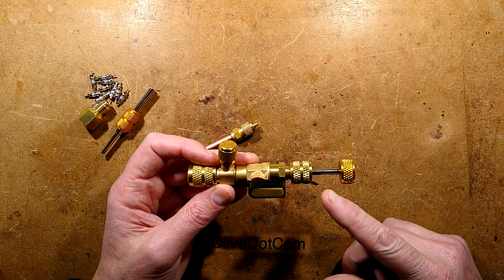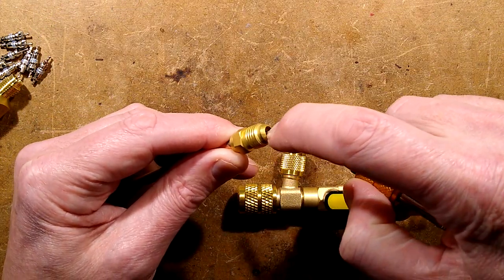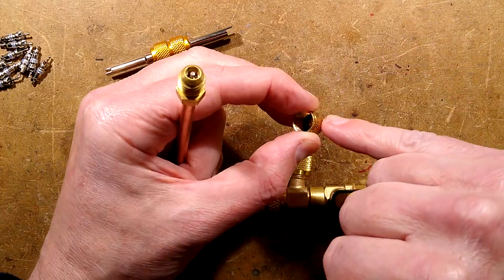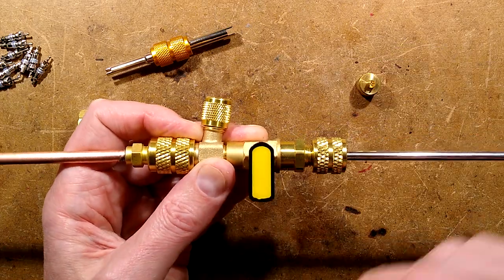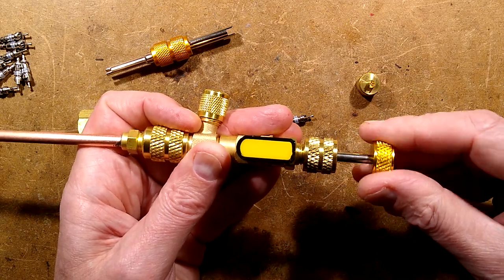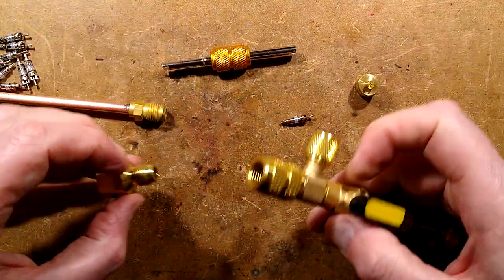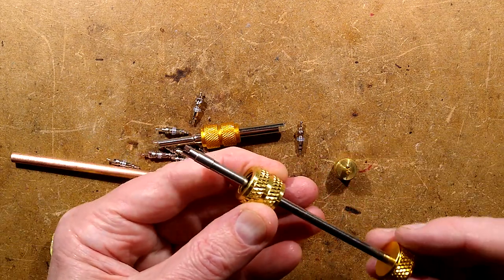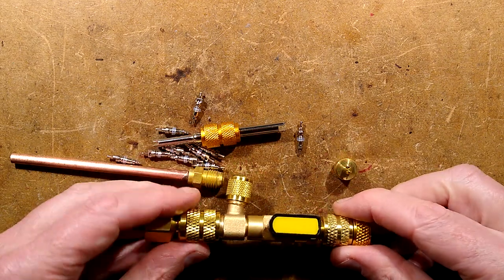Very cool tool - HVAC schrader core changer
You may get Deja-vu from this video, as it's the full length (and horizontal) version of an earlier short.

Because China has a huge infrastructure, there are some very cool tools available cheaply from online sites like eBay.   This is one of them.

It's a schrader valve core changer, but is designed to change the cores under pressure/vacuum in active refrigeration and air conditioning systems.    Note that this tool is not intended for changing schrader inserts on car tyres/tires.  I'm not sure what size of port they use.  This tool accommodates 1/4" and 5/16" valves.

The extra side port is for extra functionality, including pulling vacuum or injecting refrigerant with the core removed for speed.